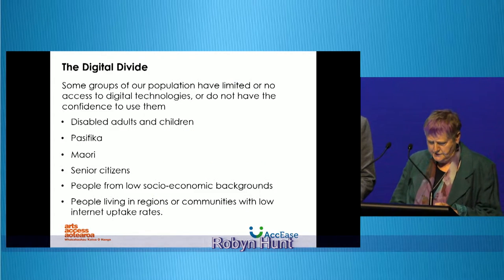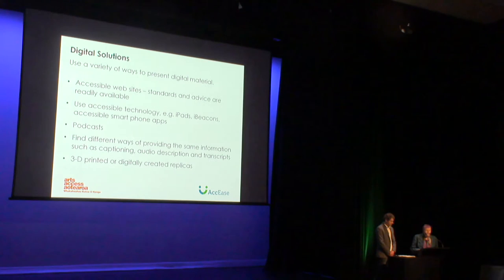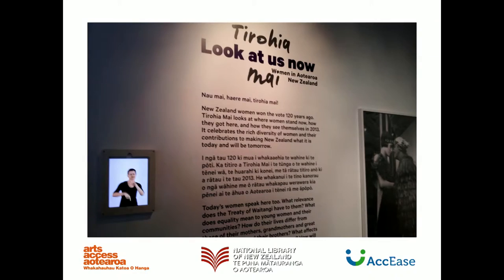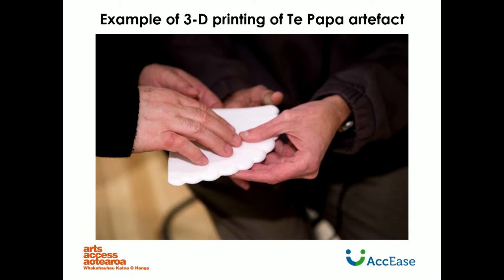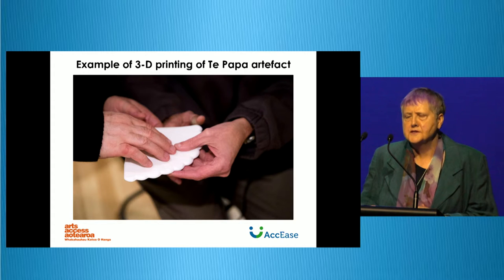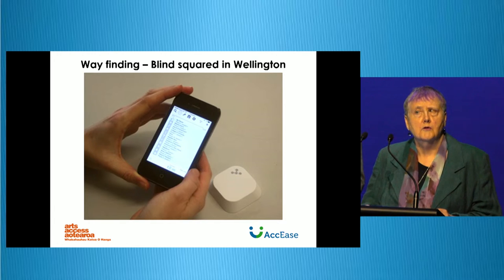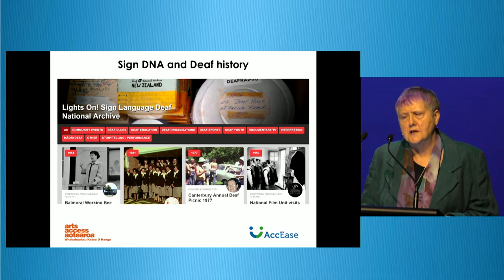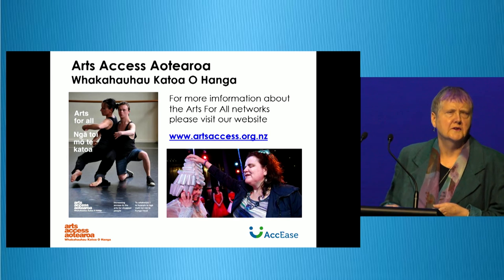Robyn Hunt (AccEase, Arts Access Aotearoa) - Digitising the divide: Who’s in, who’s out?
‘Five for fifteen’ talk
11:00am - 12:30pm Tuesday 22 November, Main Stage (Soundings), Te Papa Tongarewa, Wellington, New Zealand

Disabled people are one-quarter (24%) of the New Zealand population but we constantly encounter barriers to accessing digital elements in the GLAM space. This presentation will explore just a few of the opportunities for positive change. What else needs to change to include everyone? What help is available? How could different decisions be made about whose history and culture is preserved?

Robyn is an award-winning journalist and communicator, a former human rights commissioner and a disability leader. She has worked with Arts Access Aotearoa, training audio describers, and as one of the writers for the Arts for All book and web site content. She is a lifelong arts patron and blogs on arts access, disability and related matters